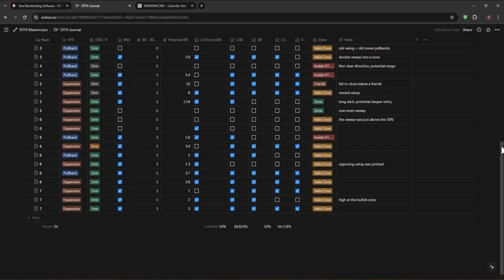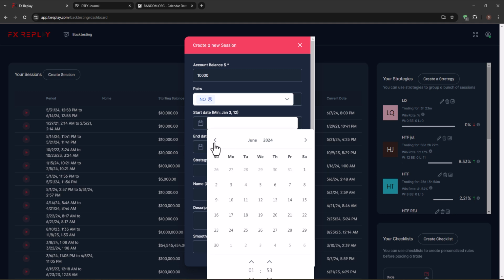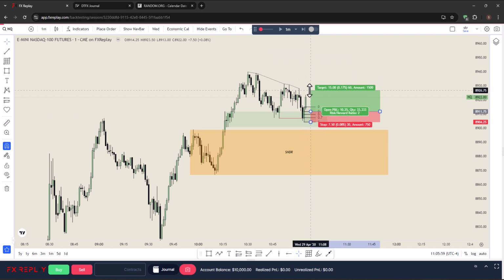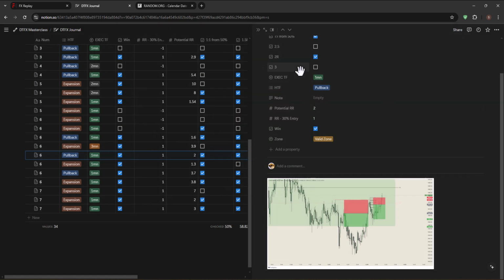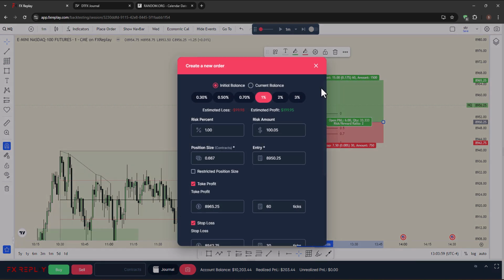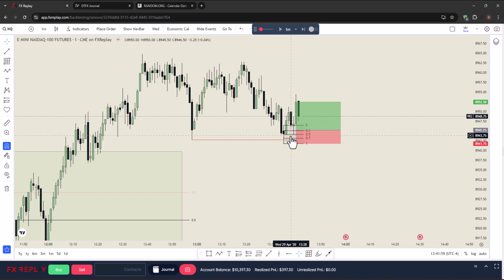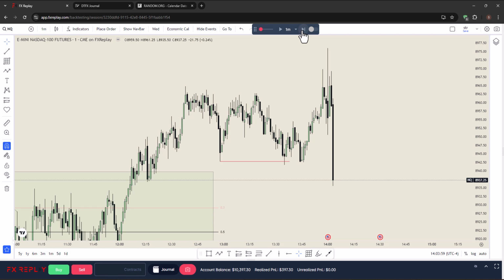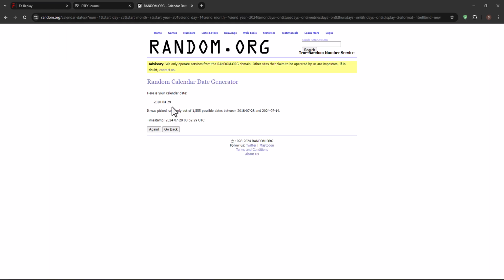Backtest With Me This Easy DTFX Strategy To Achieve Financial Freedom